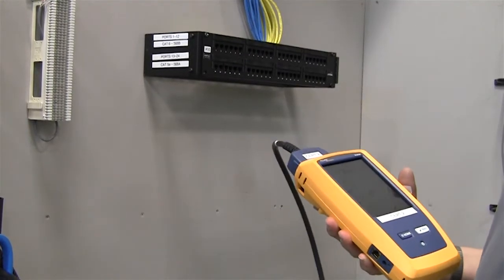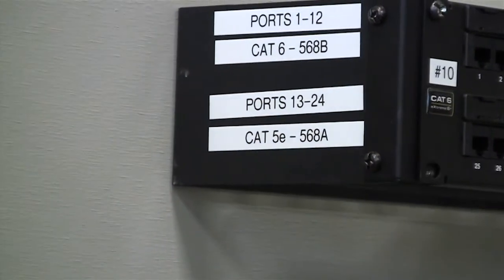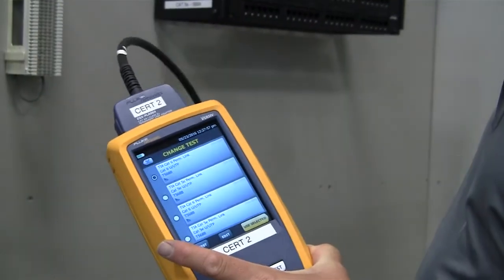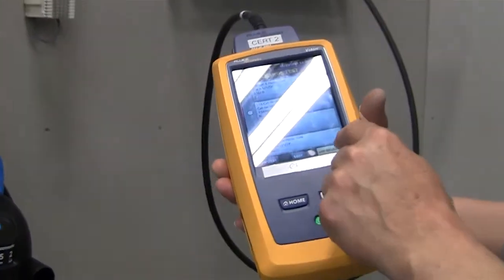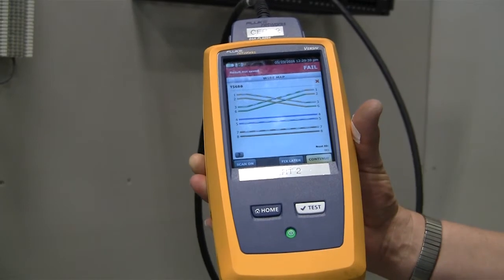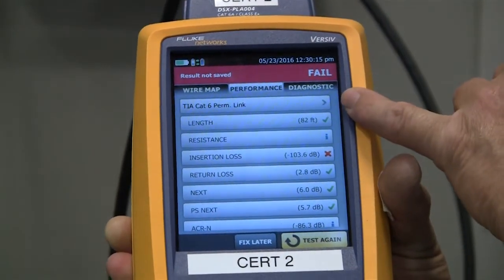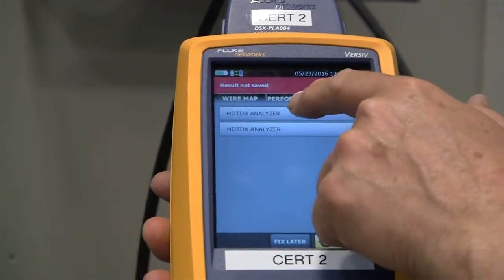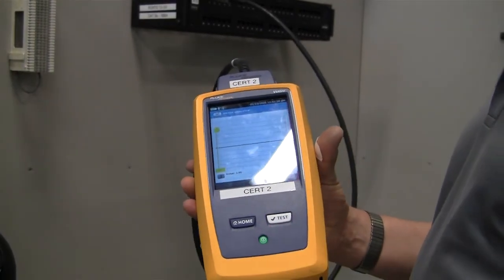Patch Panel Testing